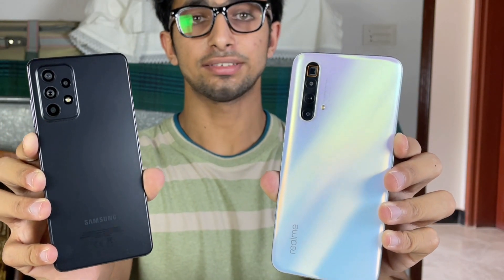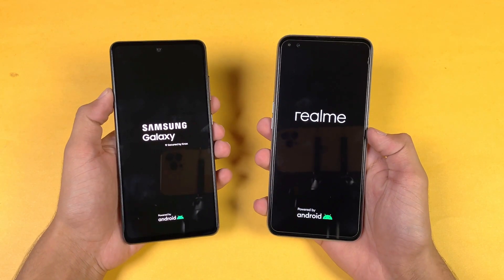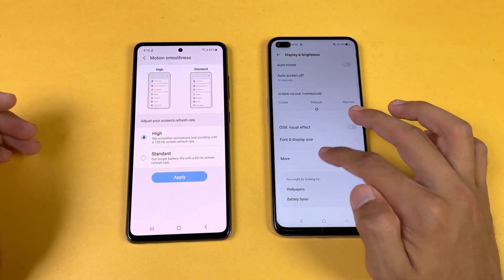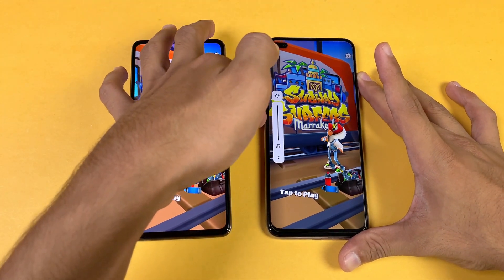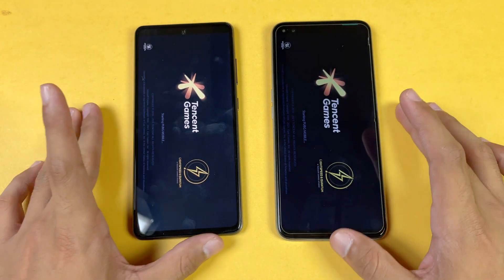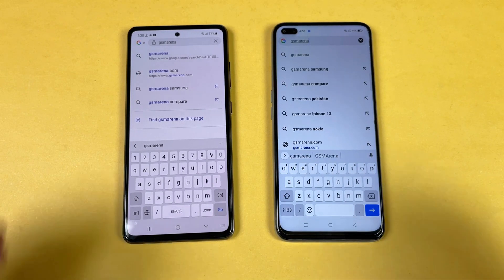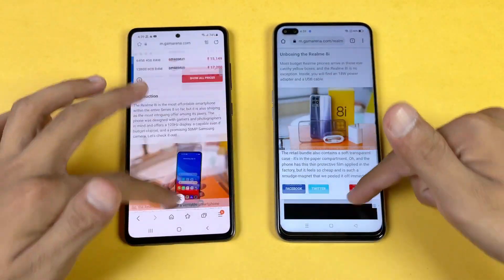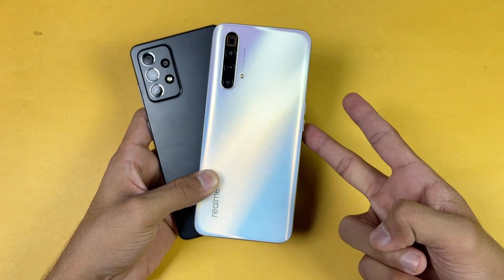Samsung Galaxy A52s 5G vs Realme X3 SuperZoom - Speed Test & Comparison! (Snapdragon 778G vs 855+)!